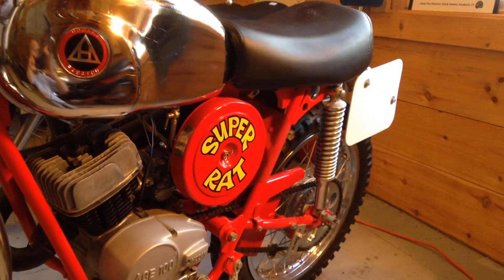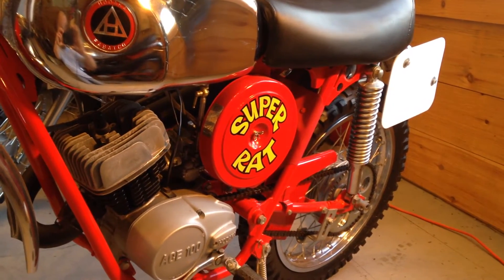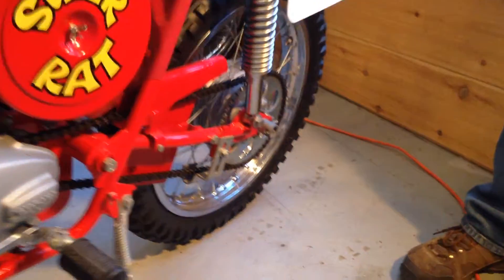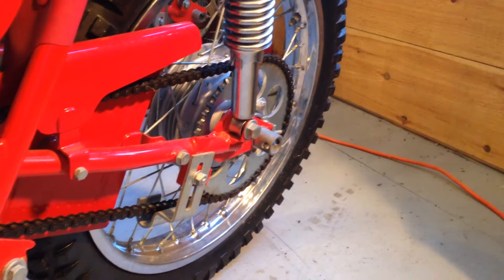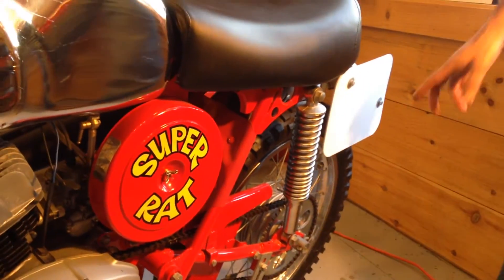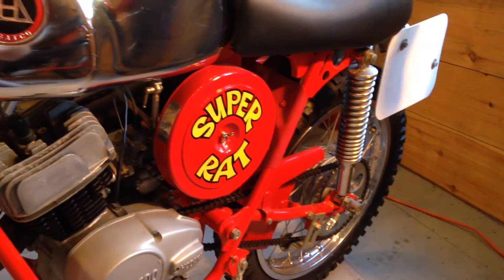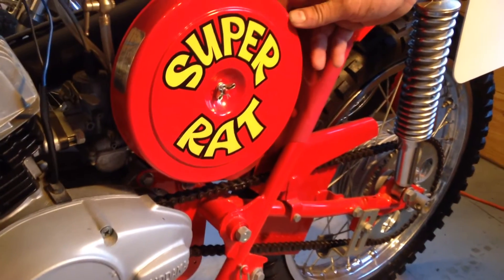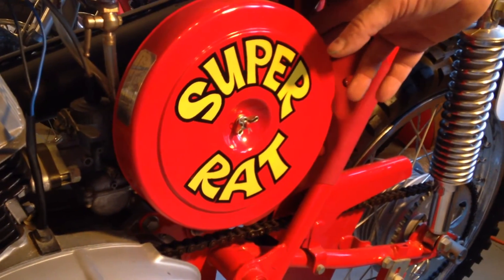Hodaka (93A) Super Rat Model Specifications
Paul Stannard, owner of Strictly Hodaka Motorcycles, explains the characteristics of a (93A) Super Rat. See schematics and more specifications on Strictly Hodaka's